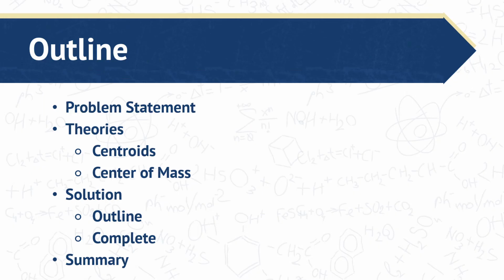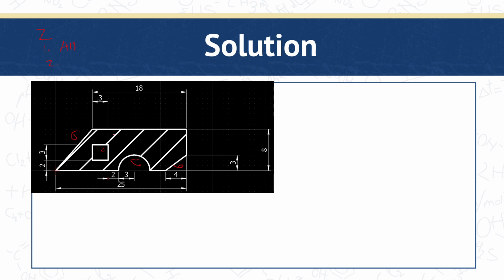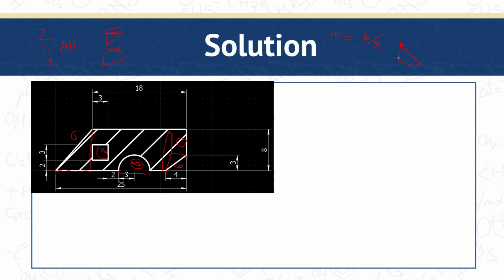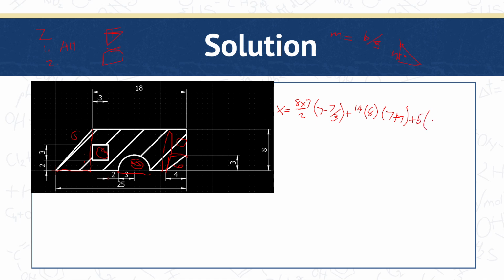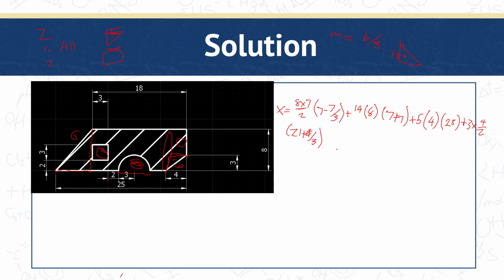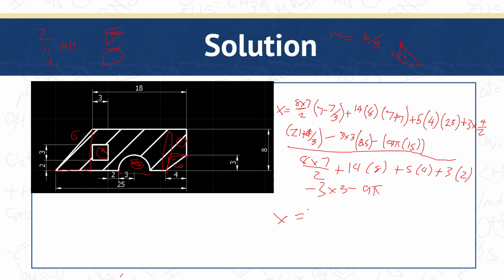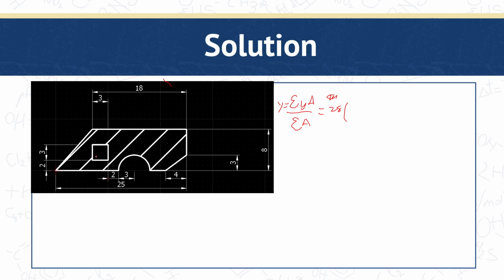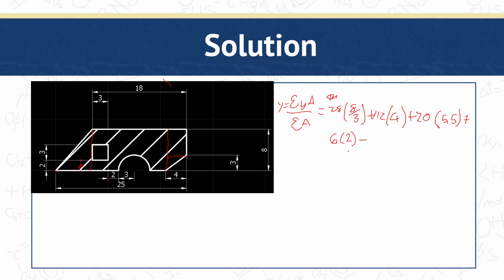Centroids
Discussion and sample problems on Centroids in Statics of Rigid Bodies